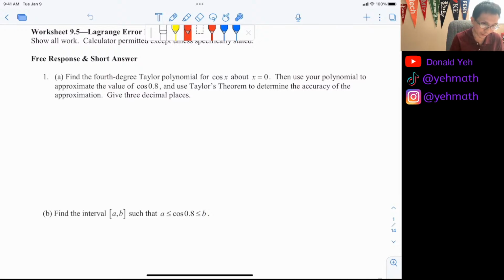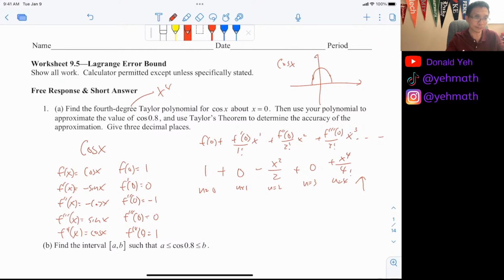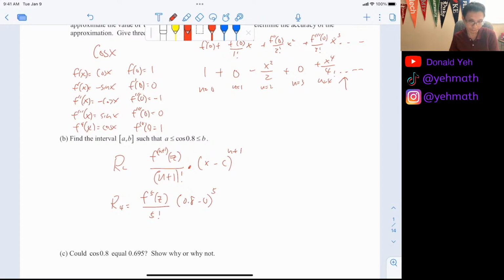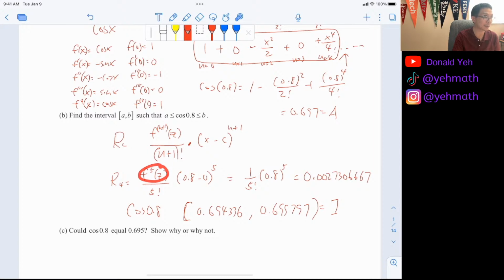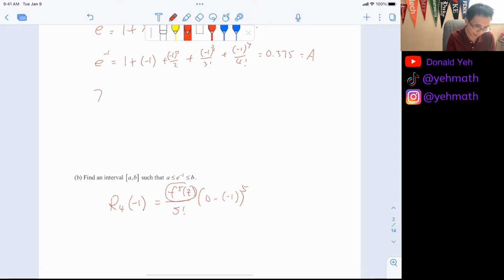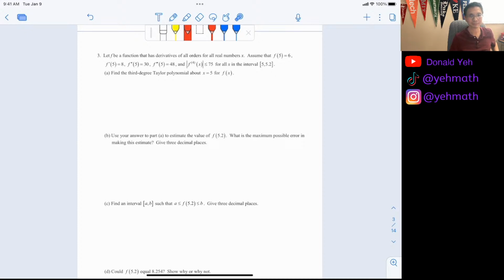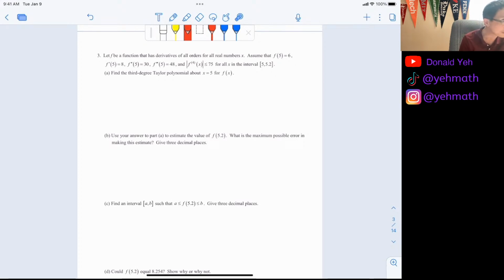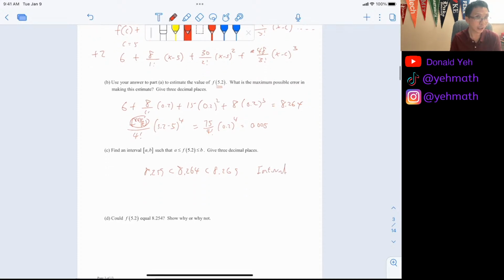AP Calculus BC lagrange and AST Remainder